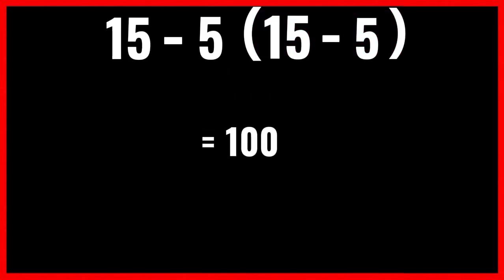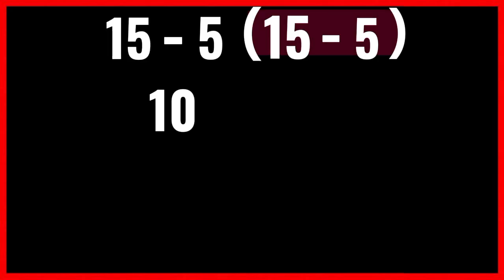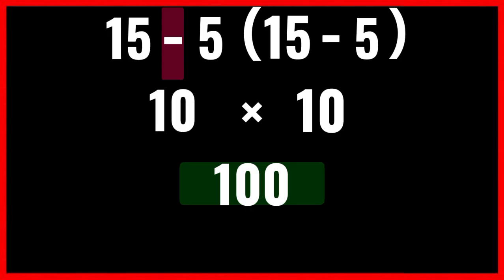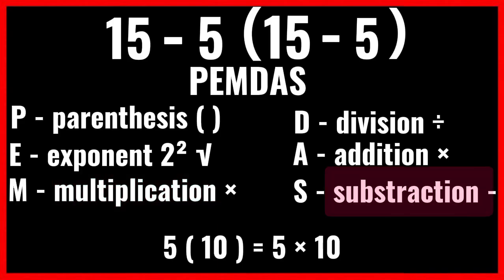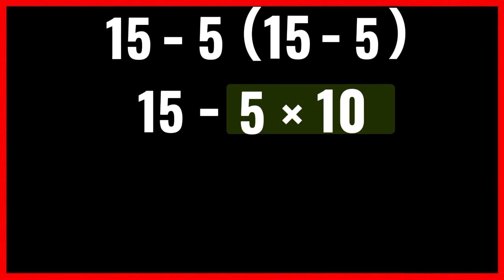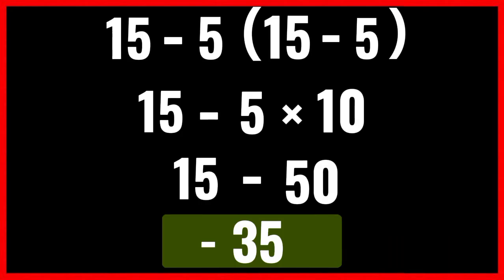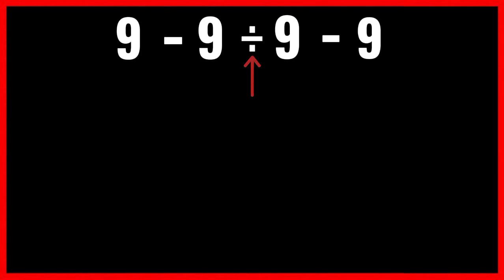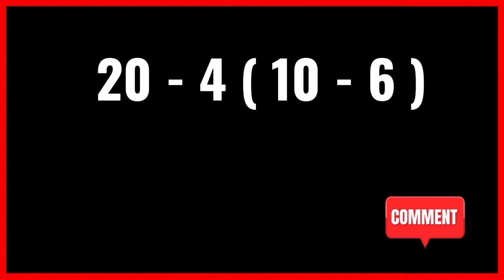Why Everyone Answers This Math Problem Wrong! 15 - 5(15 - 5) = ?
Most people solve this simple math expression and instantly get **100**—but that is completely wrong! ❌
In this video, we break down the order of operations (**PEMDAS / BODMAS**) to solve **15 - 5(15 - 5)** step-by-step and reveal why so many people fall into this classic math trap.
🧠 **Can you get the correct answer before watching?** Drop your answer in the comments below!
### ⏱️ Timestamps
 * **0:00** - The Common Mistake (Why people get 100)
 * **0:30** - Order of Operations Explained (PEMDAS / BODMAS)
 * **1:15** - Step-by-Step Solution
 * **2:00** - Final Answer Reveal